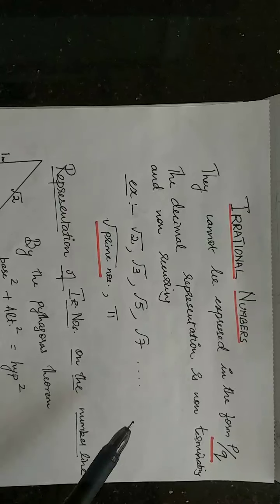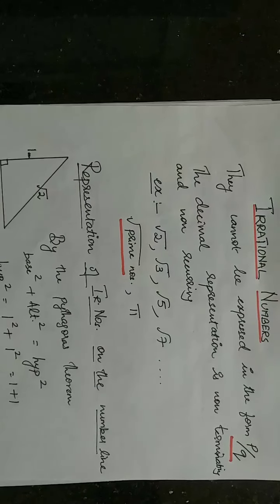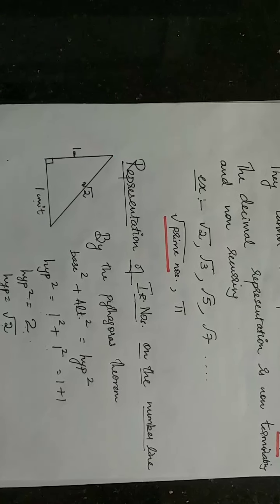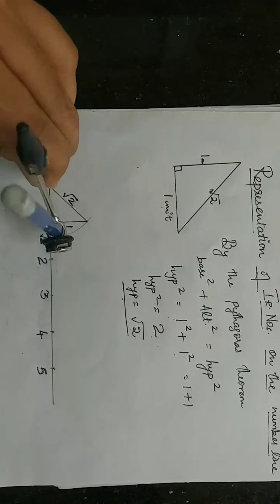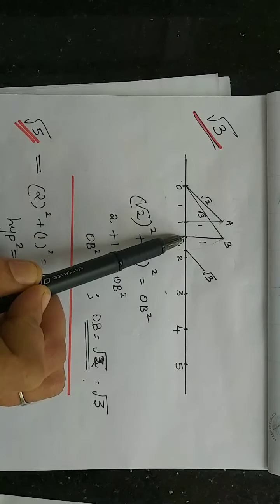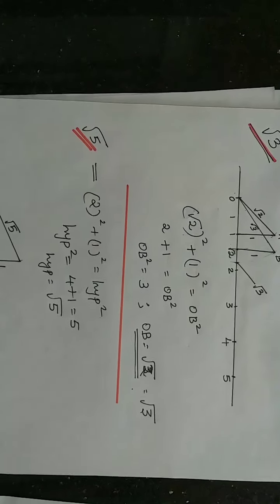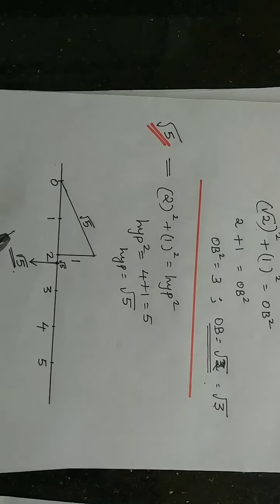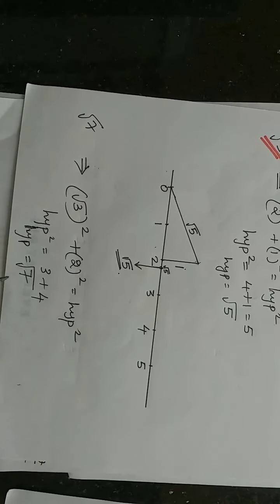Class 9 representation of irrational numbers on the number line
CBSE CLASS 9 MATHS /CHAPTER 1 /Representation of Irrational numbers on the number line , square root of 7 , 5 , 3 and 2 on the number line